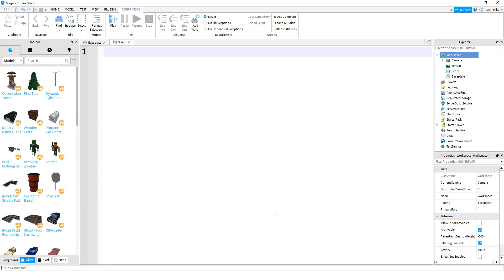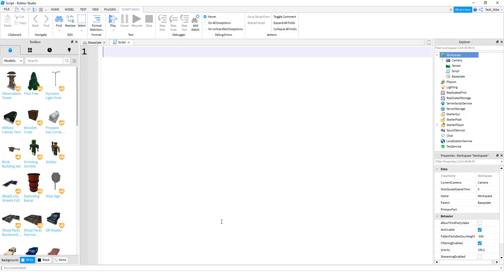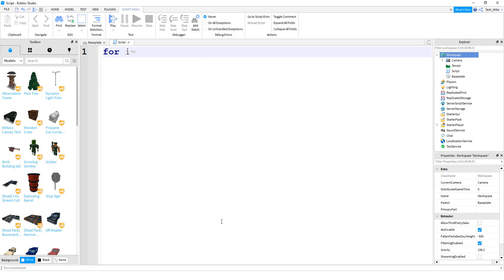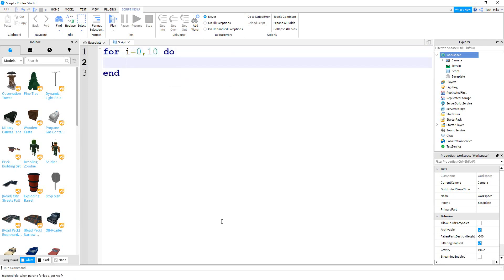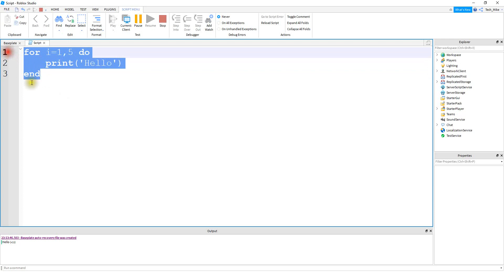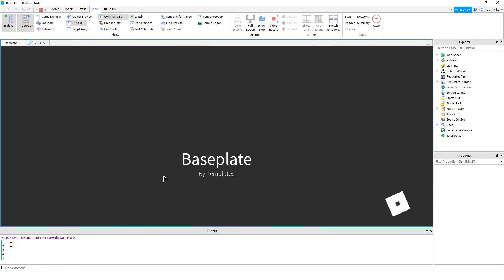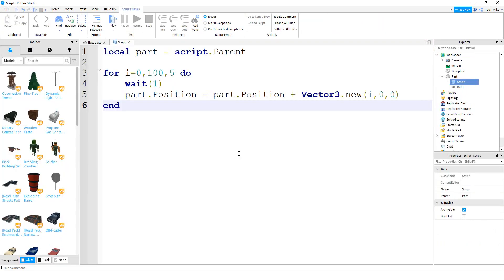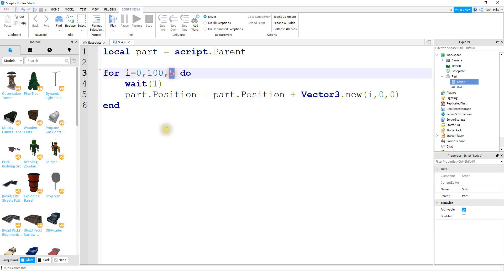Learning Roblox Studio in 2 Minutes - For Loops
In this video I show you the basics of for loops in Roblox Studio. For loops are a useful way of repeating a section of code, and they can also be used to increment values such as a parts position. Be sure to check out the other video on for loops for models!